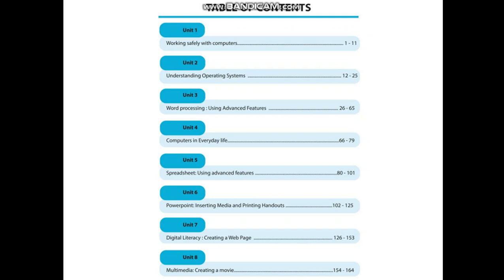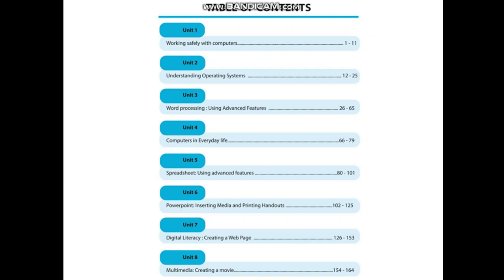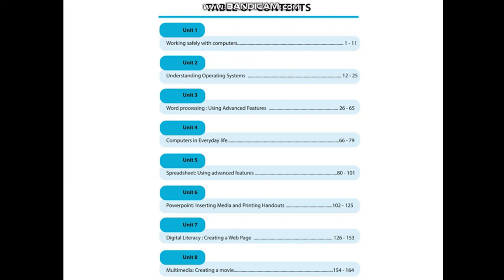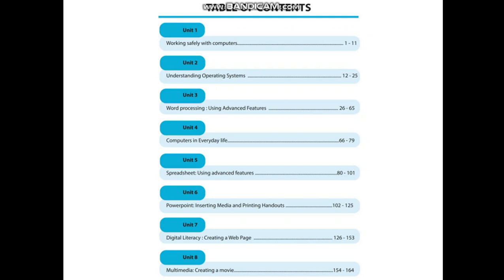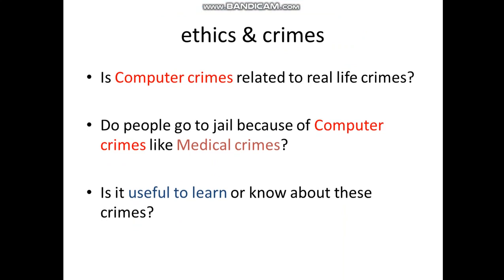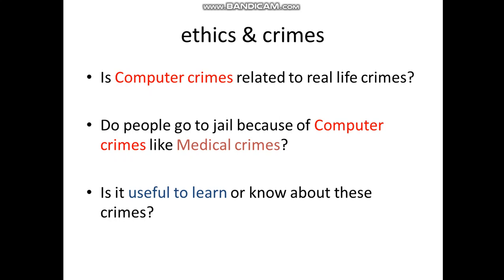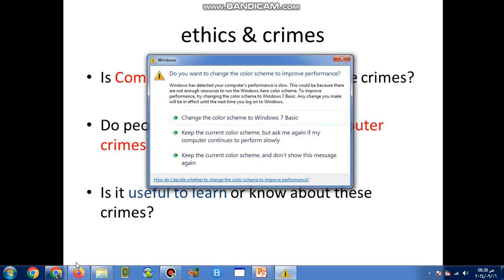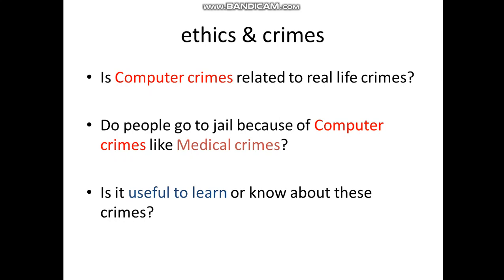cyber security part ii